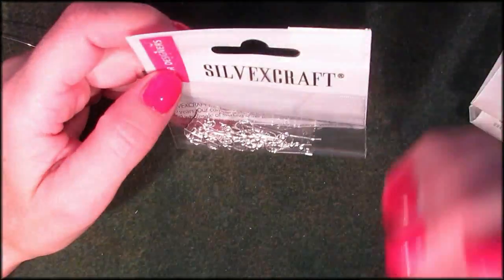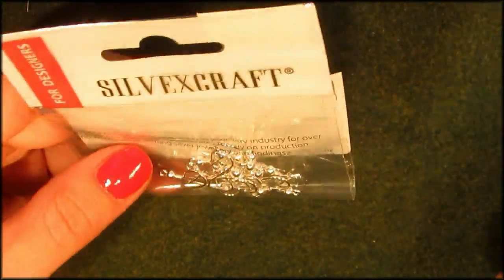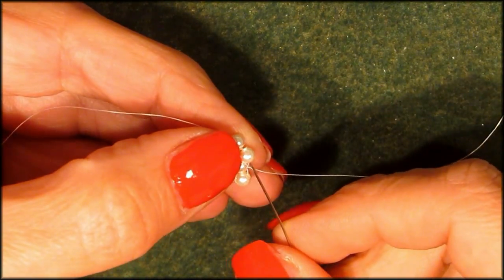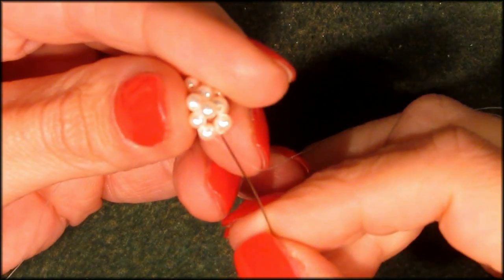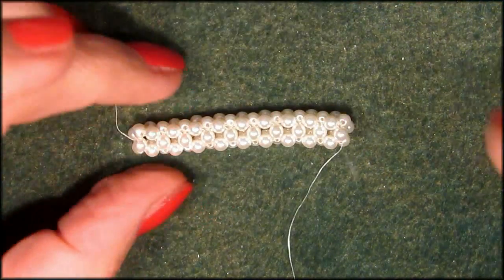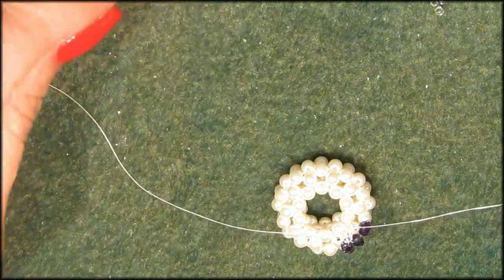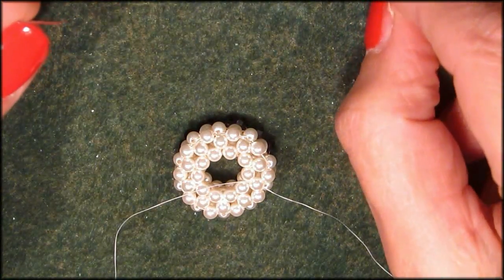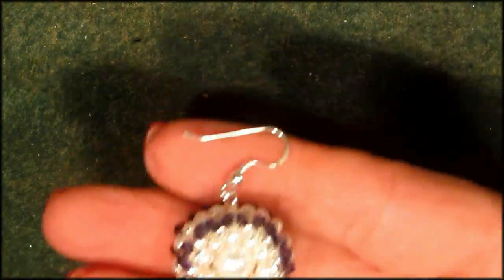Donuts earrings with pearl in middle beading tutorial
Beads & Button pattern november 2014